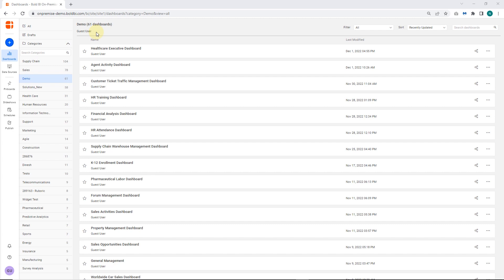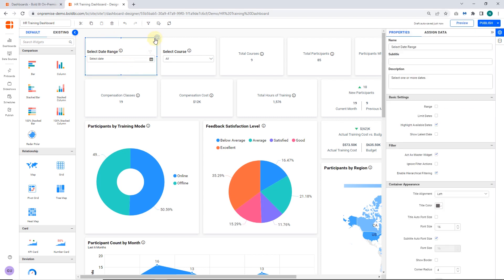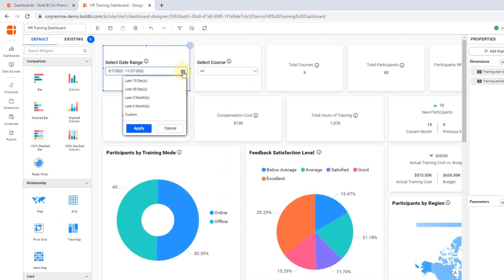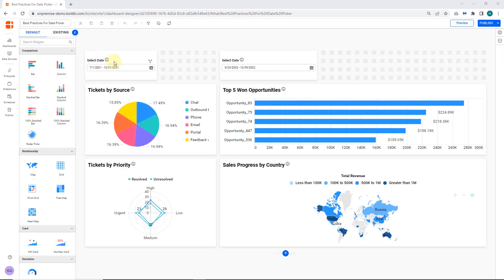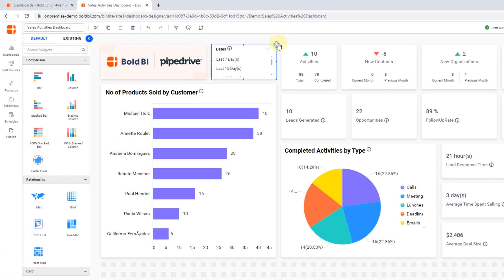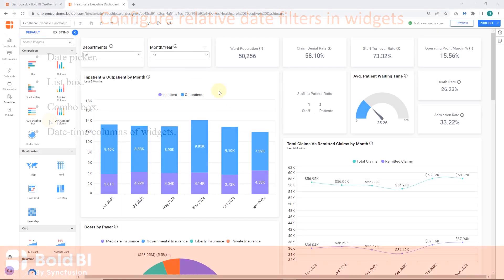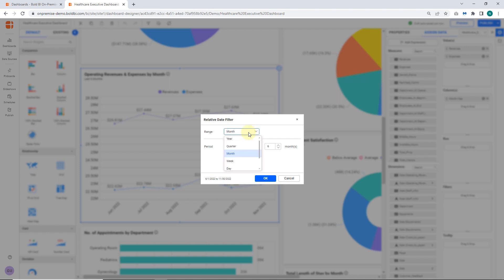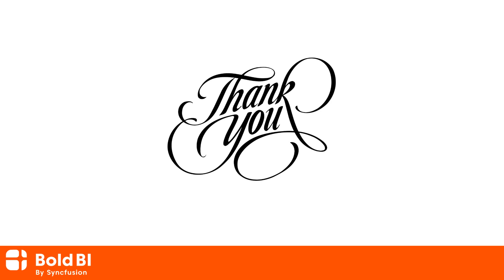How to Configure the Relative Date Filter in Dashboard Widgets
Watch this video tutorial on how to configure the relative date filter in dashboard widgets

BOOKMARK DETAILS
[00:01] Introduction
[00:09] Overview of relative date filter
[00:30] View configuring relative date filter in a date picker
[02:19] View configuring relative date filter in a list box
[02:47] View configuring relative date filter in a combo box
[03:08] View configuring relative date filter in a date-time columns
[04:19] Conclusion.